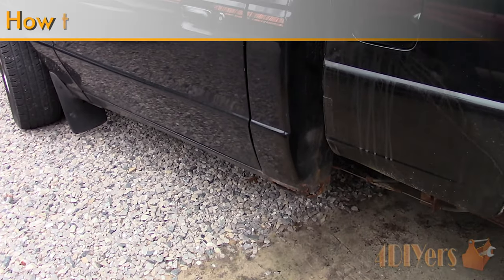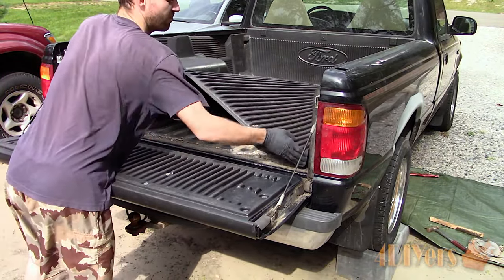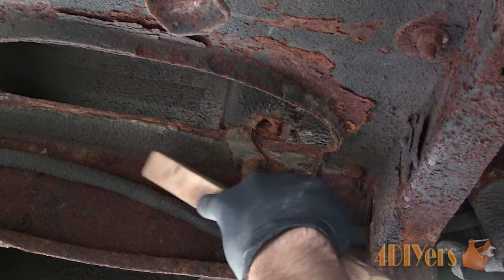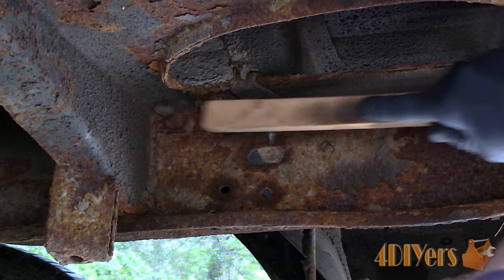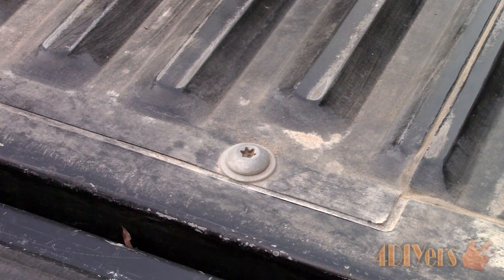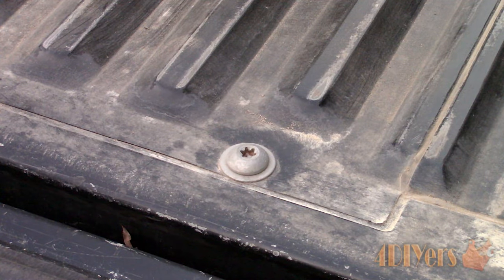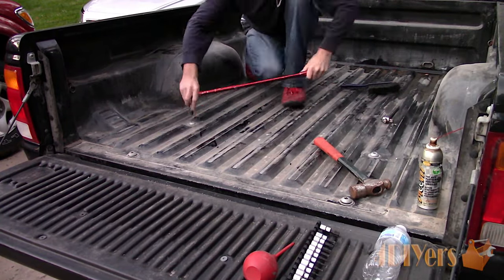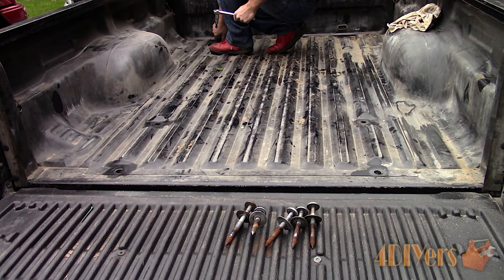How to Remove Rusted or Seized Truck Bed Bolts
How to loosen and remove rusty bed bolts. For this truck, I need to lift the box off in order to replace the cap corner, however you maybe simply removing the box, or you can also tilt the box on the one side for accessing a fuel pump instead of dropping a fuel tank or cutting a hole in the bottom of your box. Here I’m working with a 1998 Ford Ranger short box which has a total of 6 bed bolts.

Tools/Supplies Needed:
-penetrating oil
-wire brush
-ratchet
-johnson bar
-torx drivers
-brush

Procedure:
-if you have a box liner like this truck, you’ll need to remove that first
-remove any fasteners if it has any, open the tail gate, and then lift it up from the center to retract the sides
-when there is enough movement for the sides, retract the sides
-you’ll most like need a helping hand to remove the box liner
-now knowing exactly where those bed bolts are, you can use the locations to determine where exactly they fasten to on the frame
-unfortunately you can always have direct access to these bed bolts underneath
-you should see bolts coming though the frame which fastens to a clip
-I’ve seen these clips have a few different names, either a bolt clip, j clip, c clip, u nut, speed clip, or body clip
-using a wire brush, clean up the exposed threads
-these threads will be going back through the threaded portion of the clip, so if they start to bind, you can either break the clip or bolt
-a hand brush works fine, but a power tool can also be used too
-once satisfied, apply a penetrating oil
-moving onto the other exposed bolt, this truck as been oil sprayed at some point in it’s life so some of the metal is protected
-unfortunately in other areas it’s worn off due to being driven down gravel roads
-cleaning off the dirt, we can see the threads are almost like new. Penetrating oil will also be applied just to be safe
-next is the other bolt closer to the cab
-unfortunately I’m unable to get access to all the bolts as two are hidden behind the bumper frame work and the other behind the fuel tank
-if you are working close to the fuel tank, be mindful about sparks
-using a hand brush is best
-while this truck did have a box liner, the bolts are filled with some debris
-use a brush, pick, nail, or even wire brush to clean out the heads of the fasteners
-if they’re not clean, we may not have good contact with the torx bit, risking the chance of stripping the head
-if that happens, you’ll either need to cut, grind, or drill the bolt
-blow out the debris and even insert the bit with may help loosen debris too
-this truck uses T55 bits, you can use an impact, however not everyone has access to one and I don’t have impact torx bits, so I’m using regular hand tools
-a hand impact driver can be used, I’ve shown this tool in previous videos
-this I will be tackling with a johnson bar
-the johnson bar allows for more leverage, you not use an extension as this can twist your pivot point and risk stripping the head of the fastener
-I do have a short adapter here, 1/2” to 3/8” so I’m able to use my 3/8” drive torx bit
-once the bolts have been broken free, work them back and forth, loosening and tightening them
-this will reduce binding of the threads and allow for the rust or dirt to break up and drop out
-you may need to go underneath and apply more penetrating oil if needed
-I managed to get all these bolts broken free and up about a 1/4”
-I will be leaving this over night, each bolt has penetrating oil applied from the top under the washer which should help soak into the threads of the clips
-the next day I then tightened up those bolts a couple threads to help that oil work into the clips
-then took my time and to loosen them, using the same process as previously if they’re binding and finally they are removed with no broken bolts, clips, or damaged threads